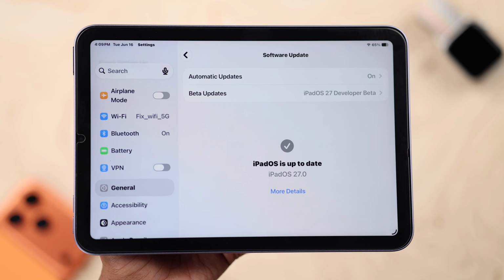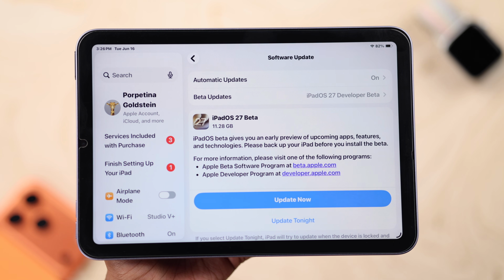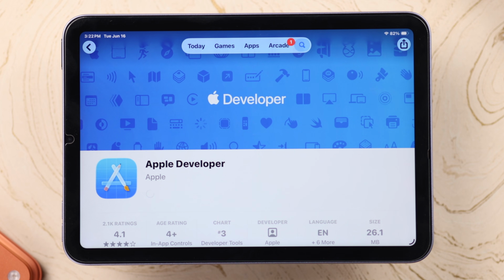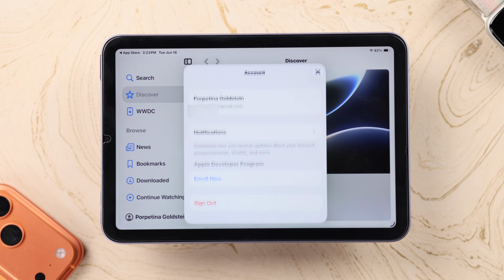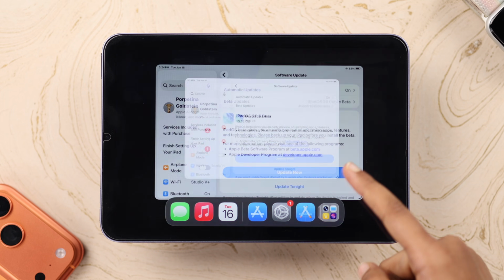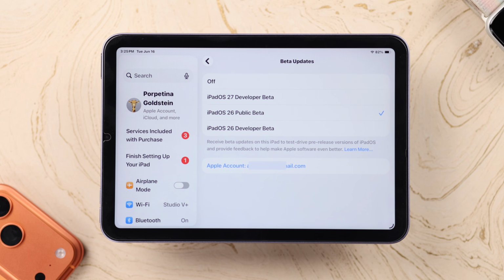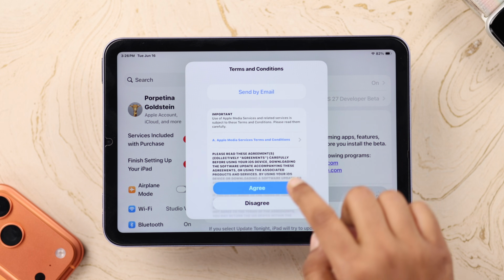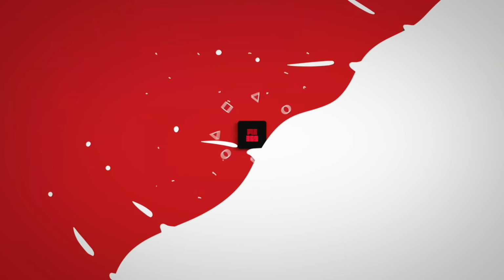iPadOS 27 Beta Not Showing? How to Download & Install the iPadOS 27 on iPad!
Can't wait to try iPadOS 27 Beta Software update not showing up on your iPad Pro, Air Mini, while you can't wait to try?

Looking for the correct way to get the beta update on your compatible iPad? Don't worry, the Fix369™ Team has your back. In this video, we’ll walk you through 2 easy solutions to fix the iPadOS 27 beta not showing error and show you how to download and install iPadOS 27 beta on your iPad immediately.

0:00 Intro: iPadOS 27 Beta Not Showing?
0:14 Solution 1: Sign in as an Apple Developer
0:55 Solution 2: Force Close Settings
1:18 Download and Install iPadOS 17